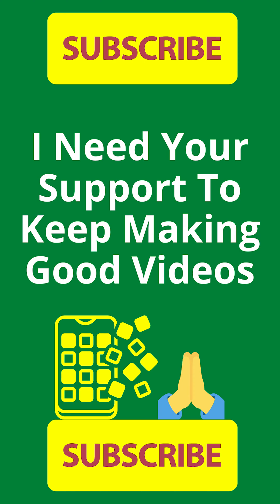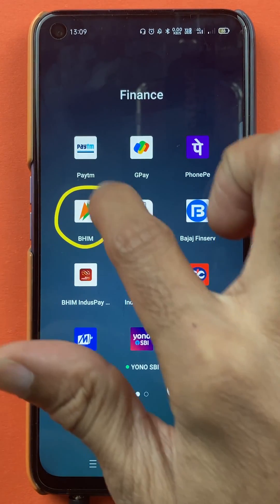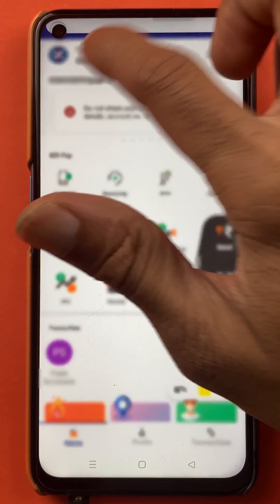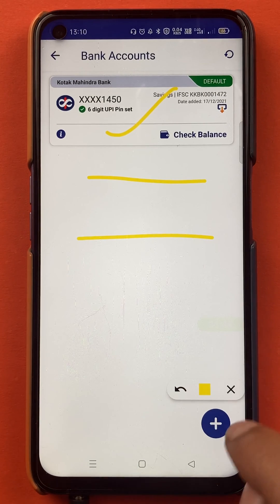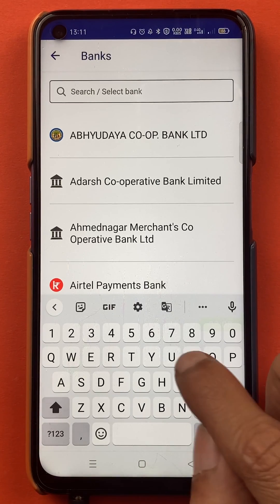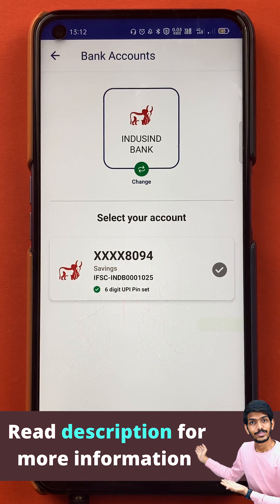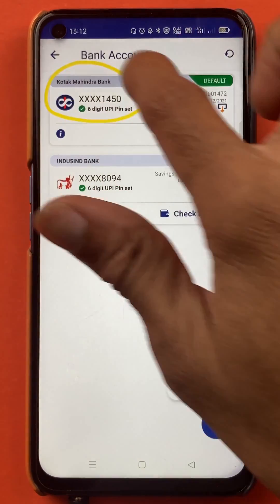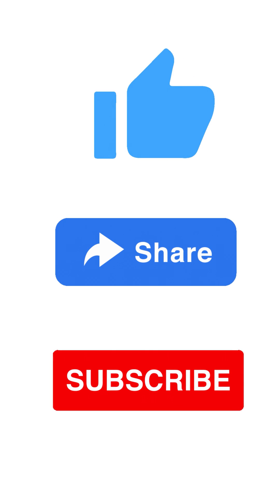How to Add Bank Account in BHIM UPI App? | BHIM App Link Multiple Bank Accounts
How to add secondary bank account in BHIM UPI App? You can easily link multiple bank accounts in the BHIM UPI Application. Learn the procedure to add a secondary bank account in the BHIM UPI application with this simple video. Understand how to add a new bank account the the BHIM UPI App in English.